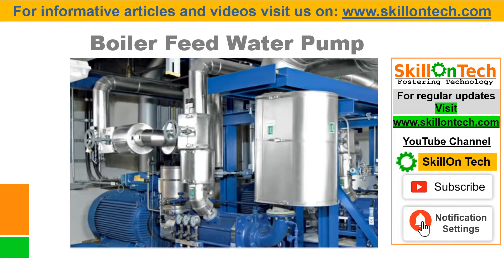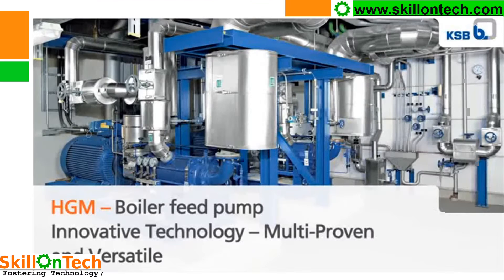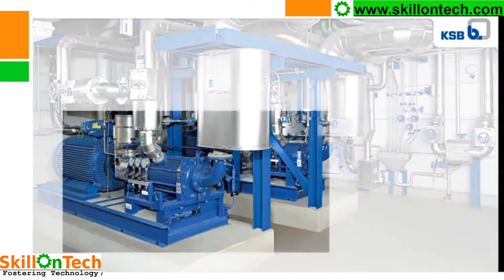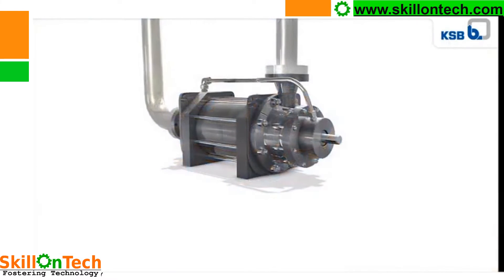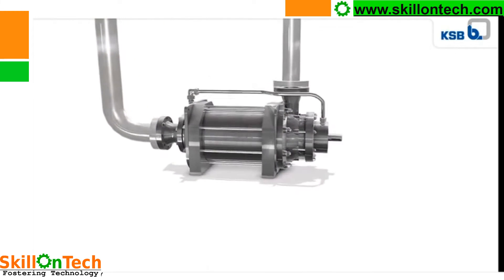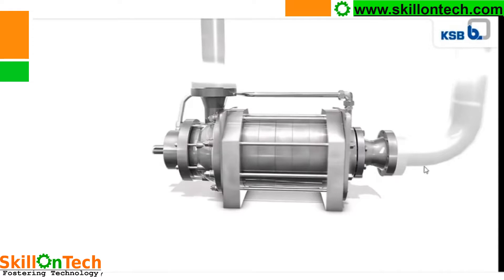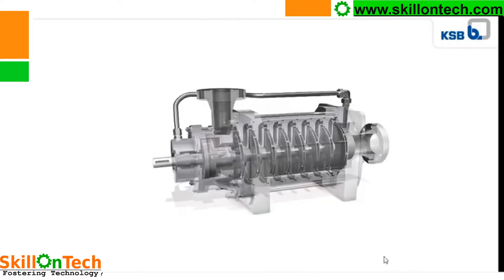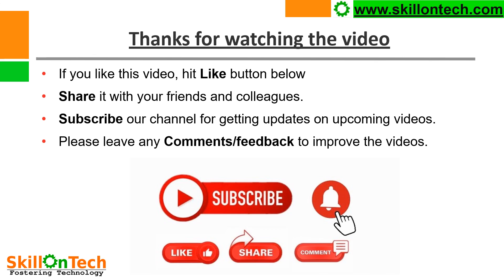Multistage Boiler Feed Water Pump Explained with Animation (with english subtitles) | KSB BFW pumps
Learn from an illustrative animation about Multistage Boiler Feed Water Pumps. Topics covered include:
1. Components
2. Internals
3. Functioning
4. Axial Thrust Management
Please leave any questions/ feedback in comments section below.